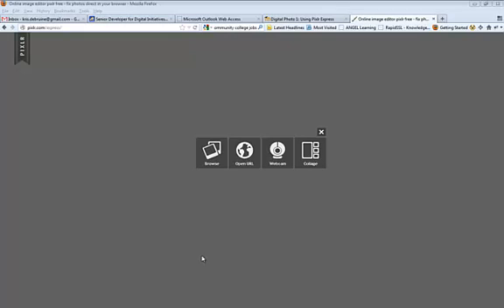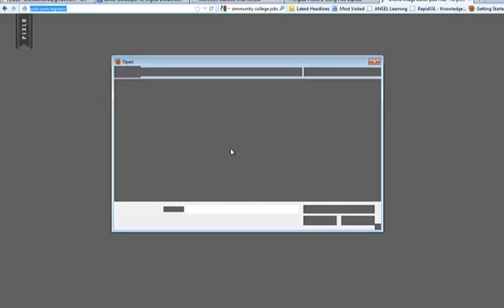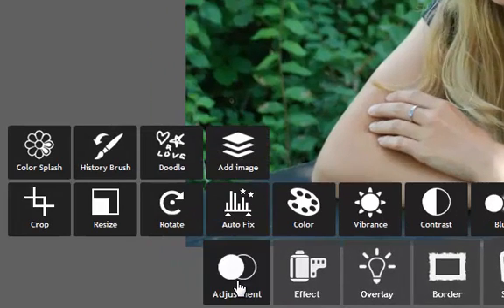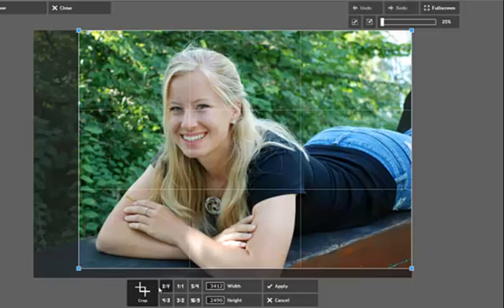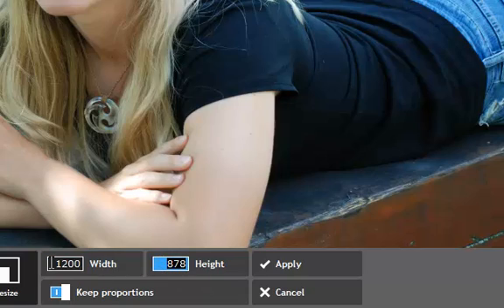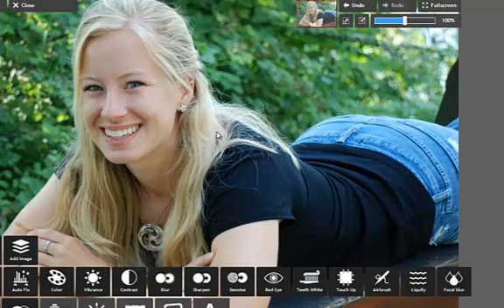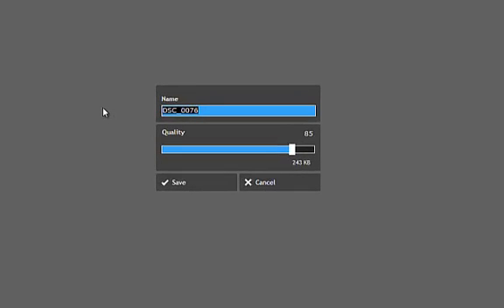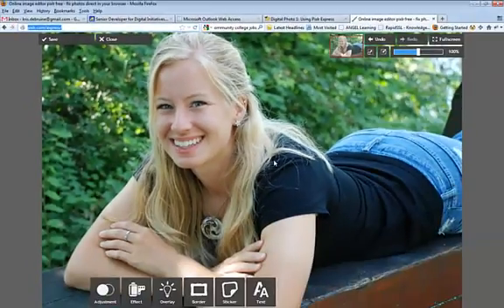Using Pixlr Express to Crop and Resize Images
How to use pixlr.com-express to crop and resize images. A brief introduction to this handy online image editor used in World Class Tech online classes.